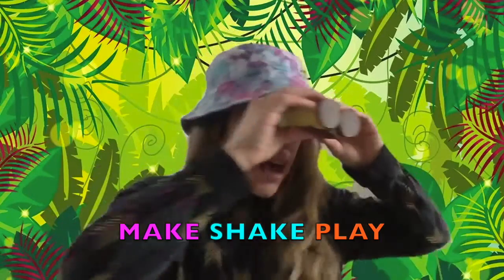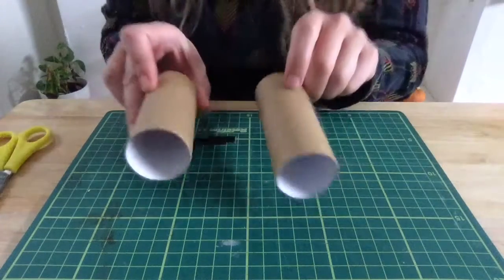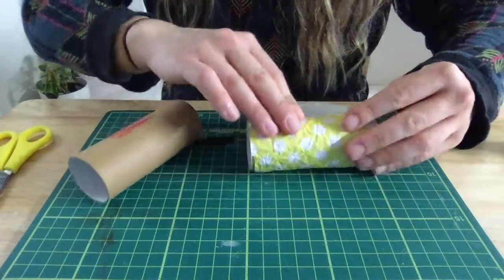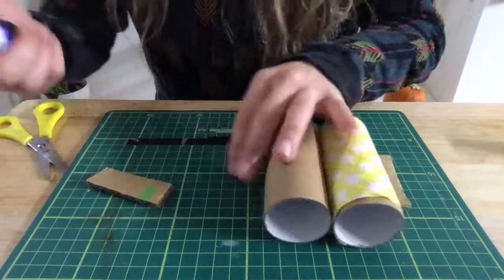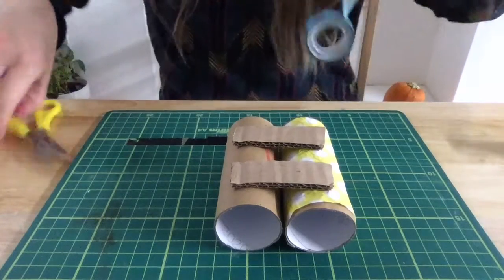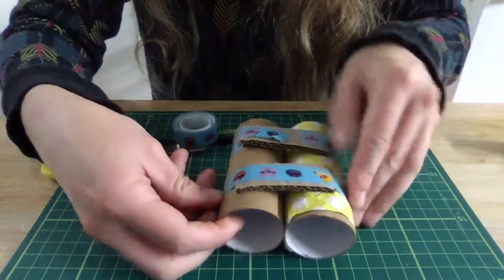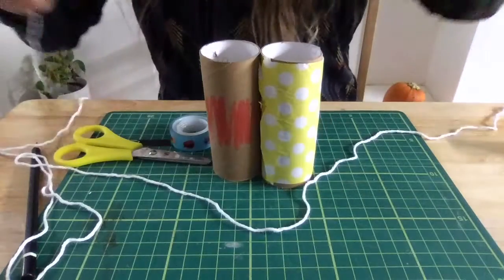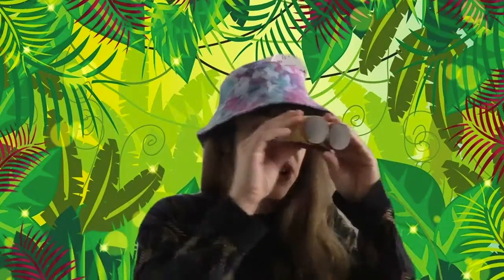How to make your own Binoculars | Make! Shake! Play!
Are you ready to go on an adventure? Join Kirsty from Mildmay Community Centre for a seriously wild session of craft.

You will need: 2 loo rolls, something to cut with, a little bit of card and some tape. Paints and pens might be useful to decorate your binoculars. You might need a responsible adult too, to help you cut the tape.